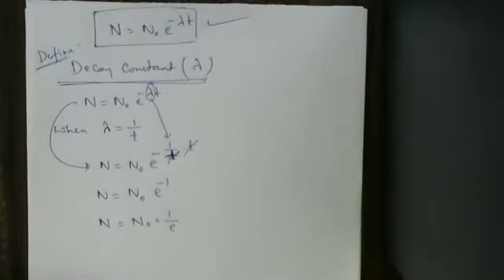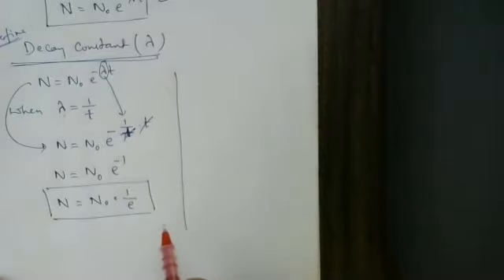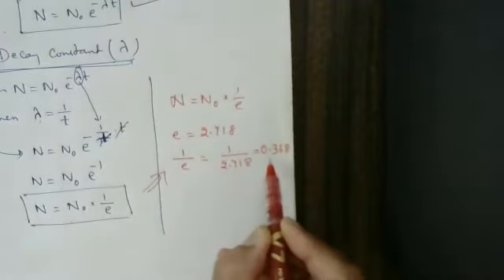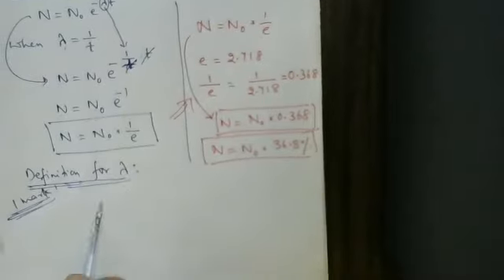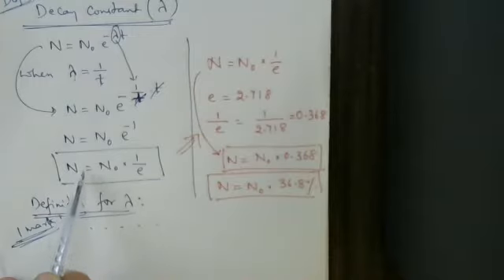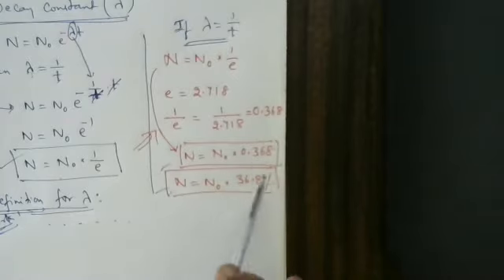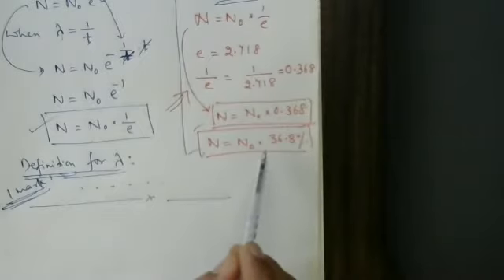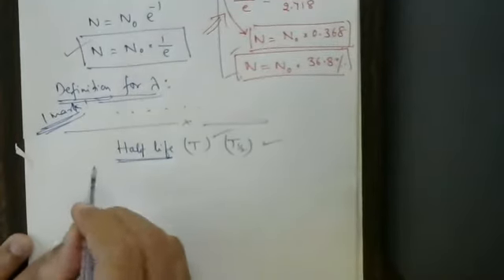PHYSICS : RADIOACTIVITY- 3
PHYSICS  :  Radioactivity   part-3